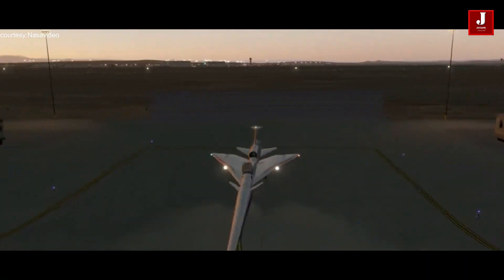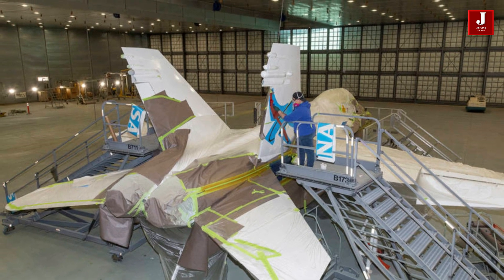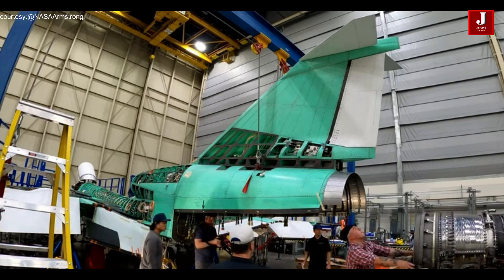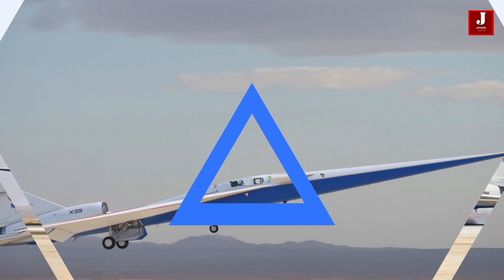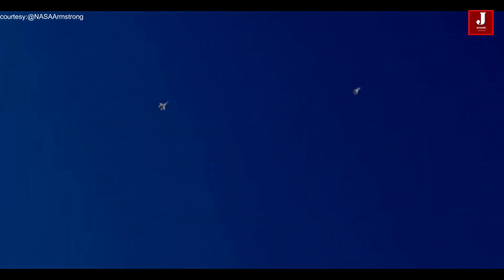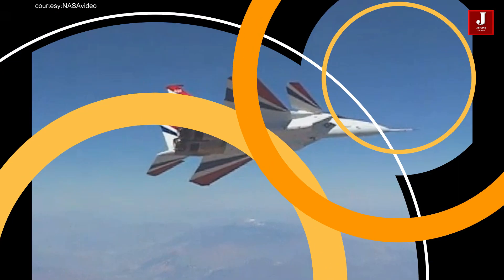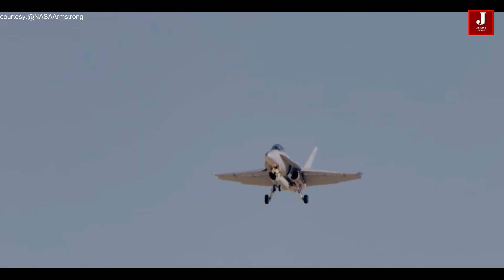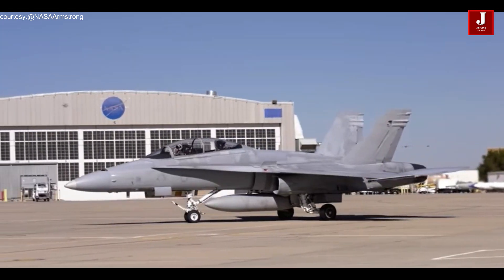F/A-18 Hornet Joins NASA-Owned F-15 to Chase After the X-59 Supersonic Aircraft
A F/A-18 aircraft that NASA purchased from the U.S. Navy in 2021 has undergone a thorough reconstruction according to NASA. In order to follow or "chase" the supersonic X-59 aircraft, this rejuvenated aircraft will join the Armstrong Flight Research Center's fleet.